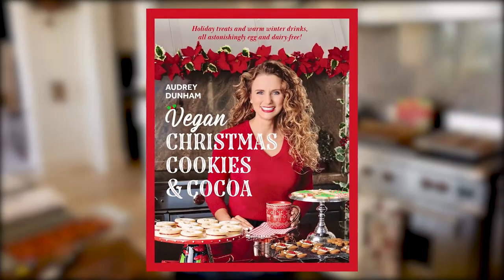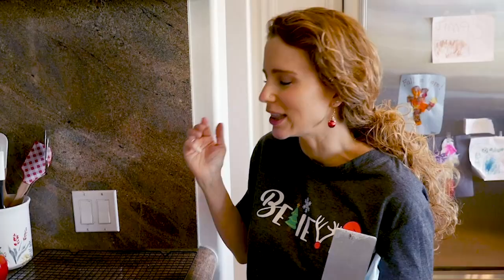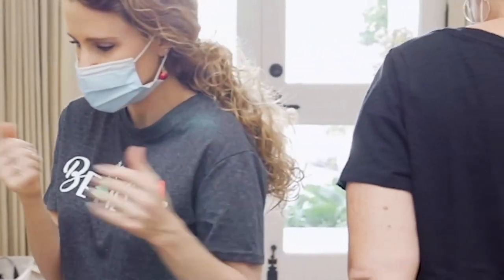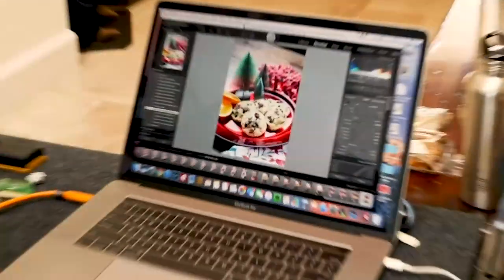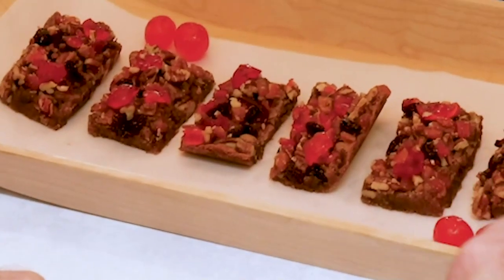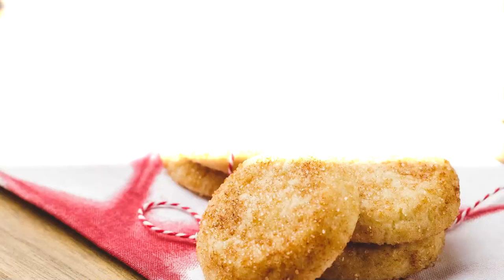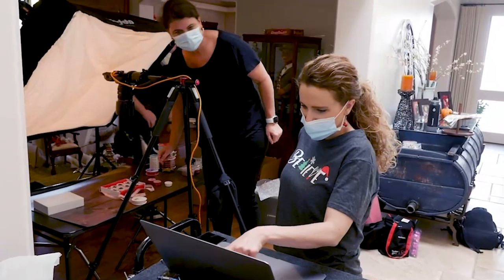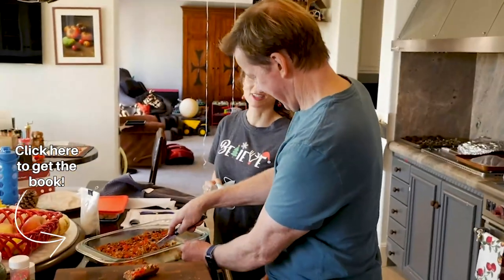Behind the scenes of a photoshoot for my VEGAN HOLIDAY COOKBOOK! / YAY VEGAN COOKIES!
This video shows a glimpse of the work that went into photographing the holiday cookies, treats and drinks featured in my new cookbook, Vegan Christmas Cookies and Cocoa; Holiday treats and warm winter drinks, all astonishingly egg and dairy-free!

A big thank you to my amazing photographer, Vanessa Stump, and her incredible side kick, Chris Hatcher!

Thank you, Matt McNeil, for filming and editing this video, and to Andrew Appel for adding your special touch, as always.

TRY THE COOKIES THAT MY HUSBAND,  @jeffdunham CALLS "HIS CRACK!"

Peanut's Bake Shop Cookie Kits can also be found on Amazon.com.
Facebook: Audrey Dunham and Peanut's Bake Shop